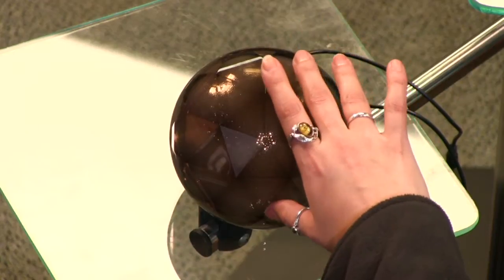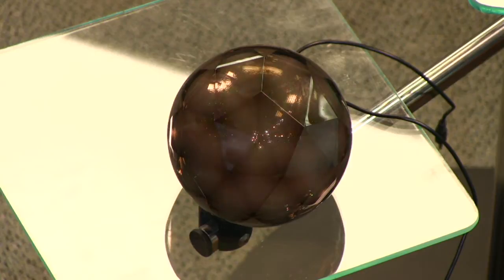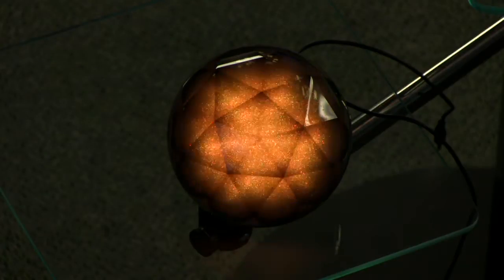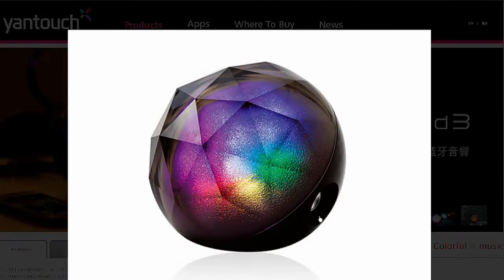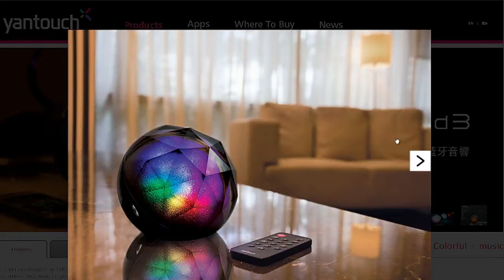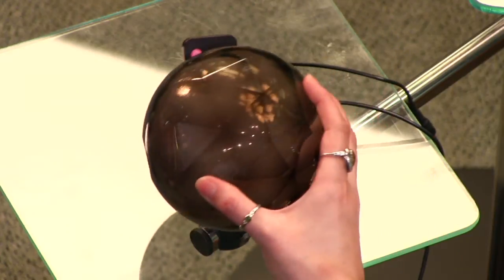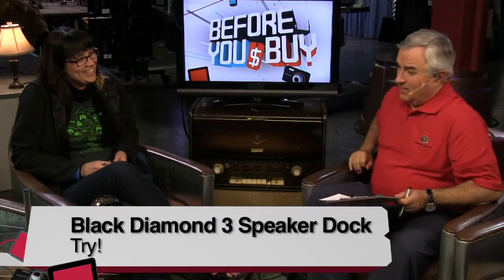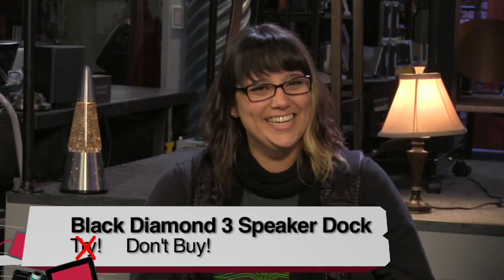Black Diamond 3 Speaker Dock Review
Liz Romero reviews the Black Diamond 3 Speaker Dock.